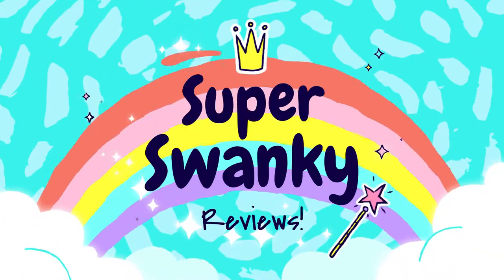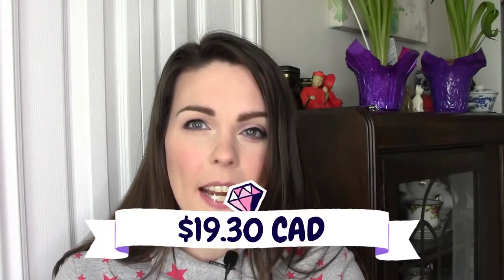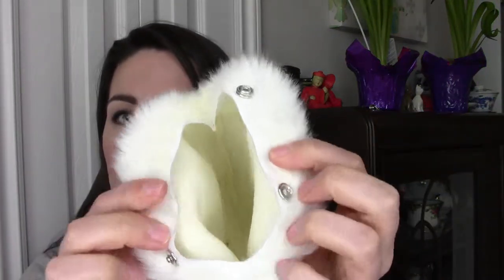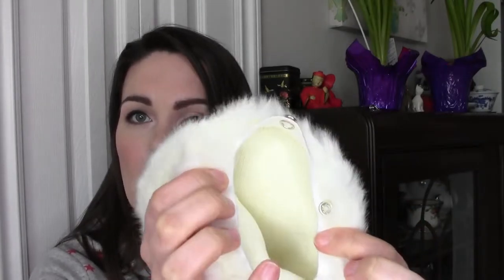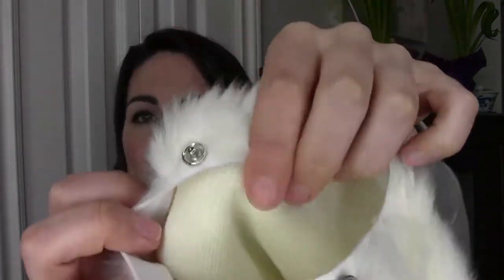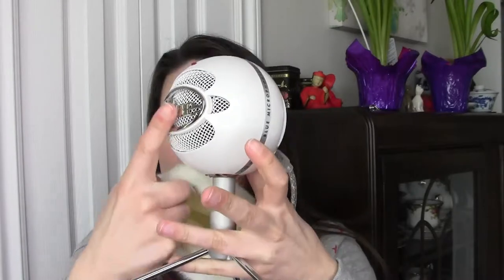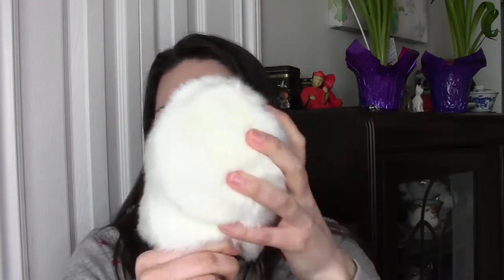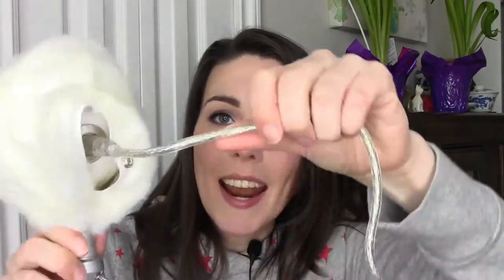Product Review | Furry Windscreen Muff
Review for the Furry Windscreen Muff for the Blue Snowball iCE Mic.

If you like, you can also find me here!